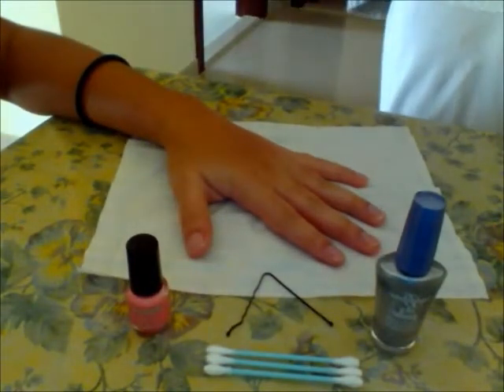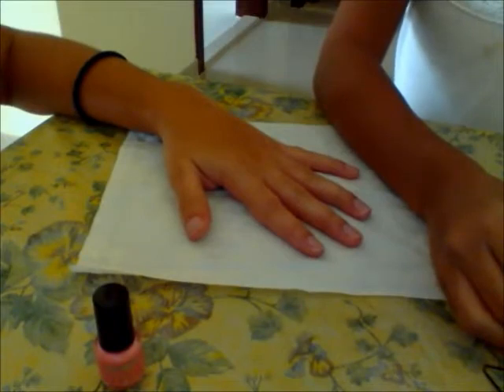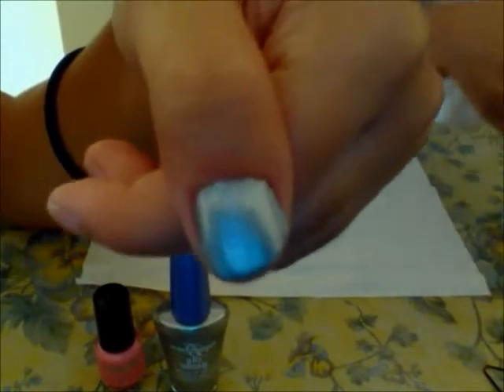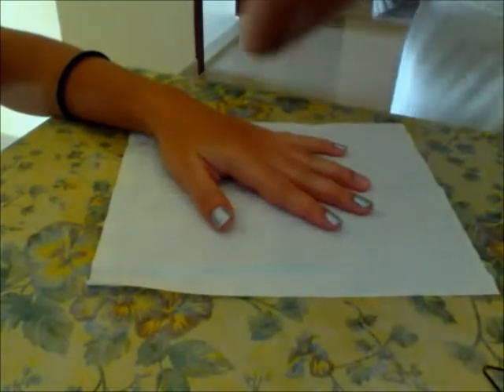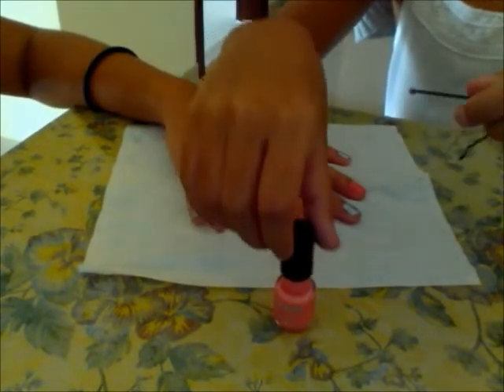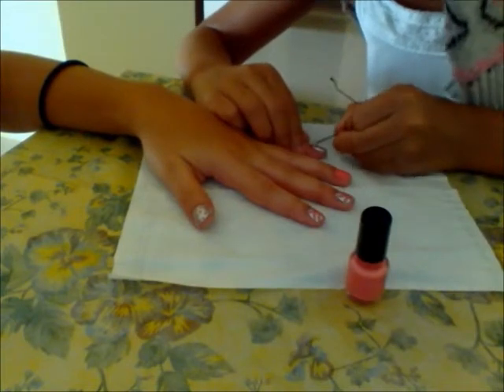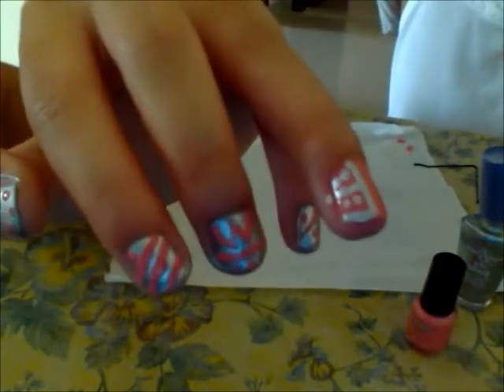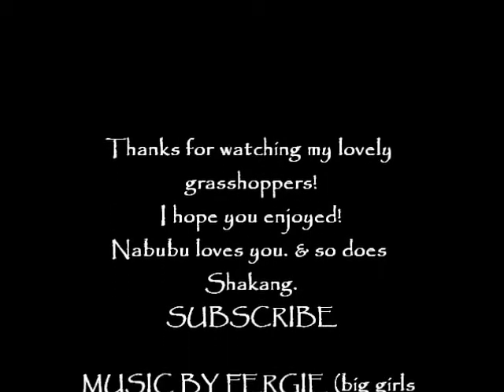Punk A Dunk Dunk Nail Tutorial! with Nabubu & Shakang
-nabubu